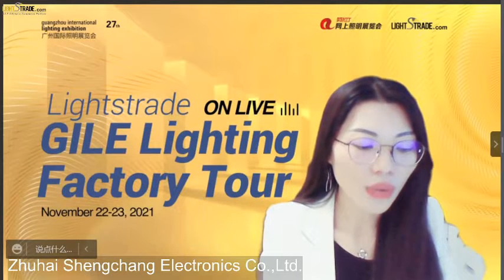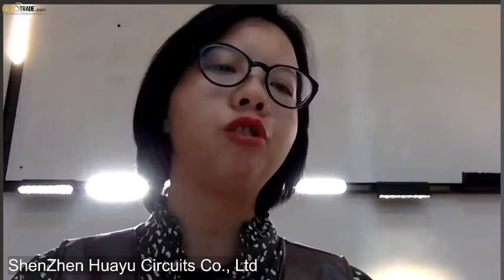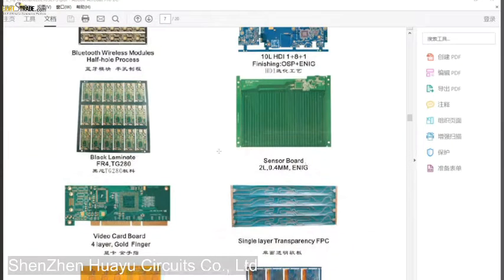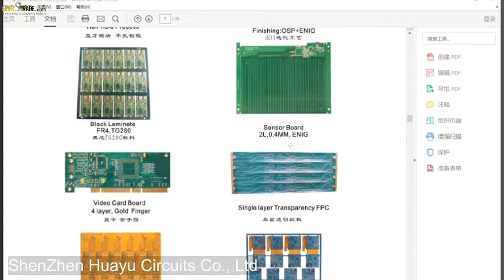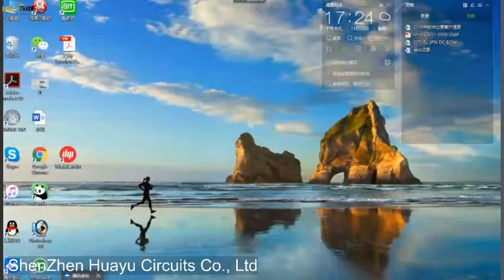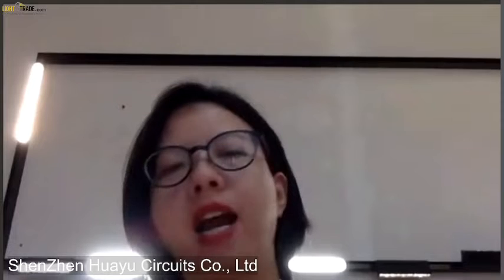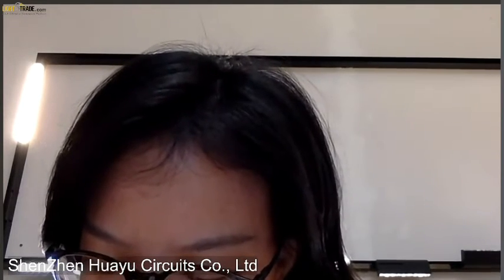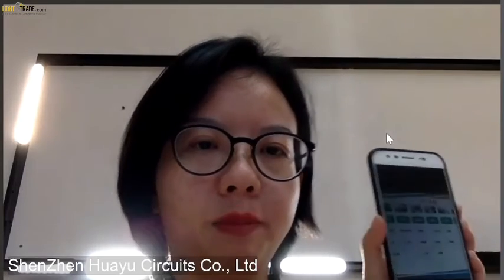Professional PCB aluminum substrate/LED module - ShenZhen Huayu Circuits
2021 GILE Online Factory Tour Thailand Markets - ShenZhen Huayu Circuits